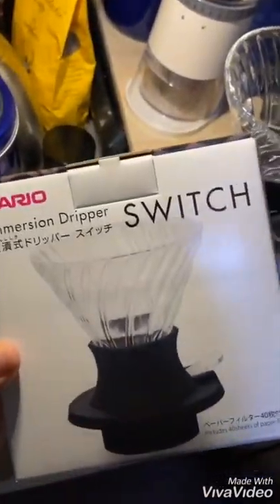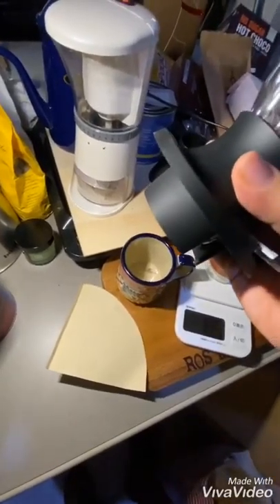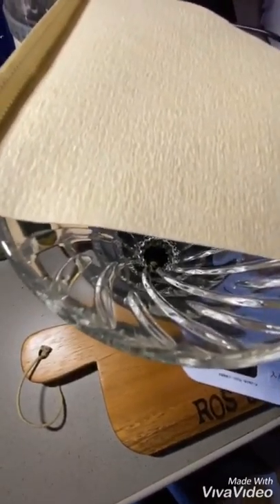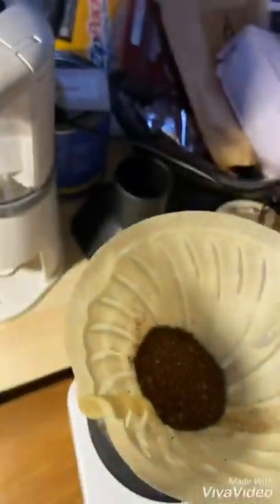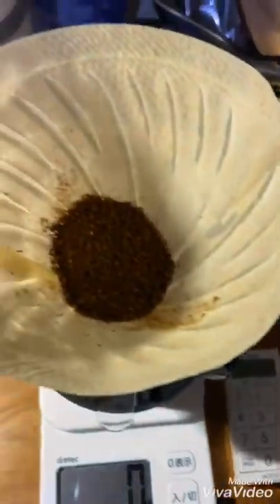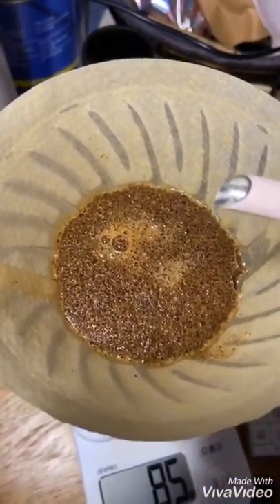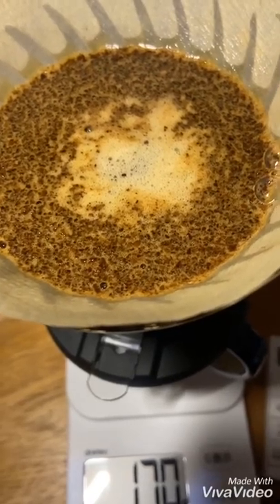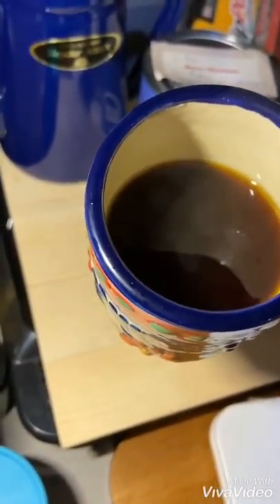Brewing on a Hario Switch